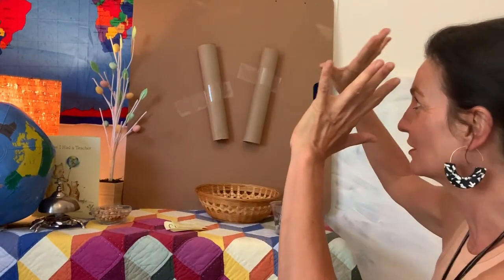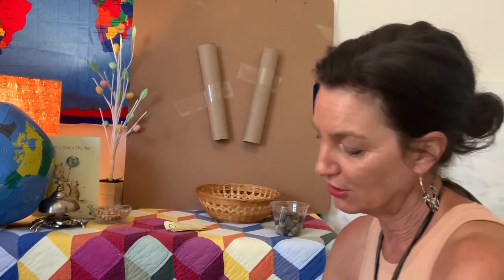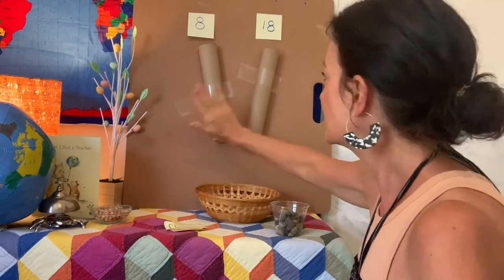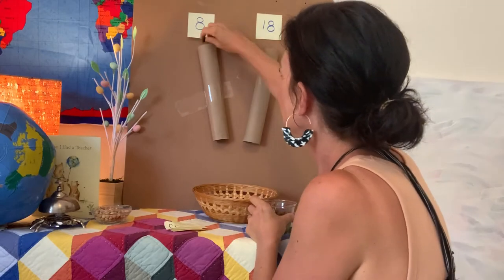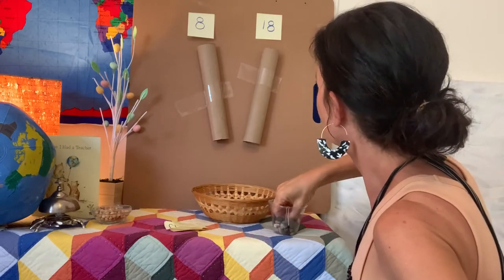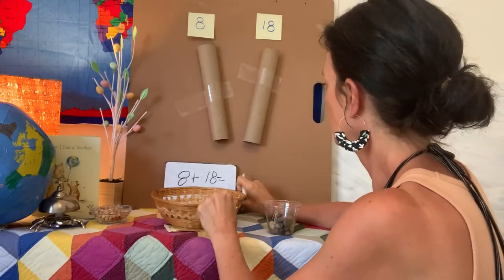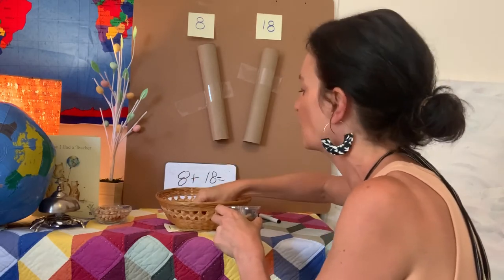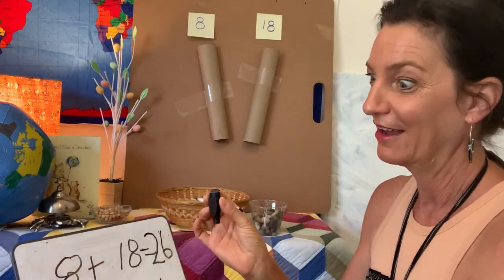PreK ADDITION WITH OBJECTS. | PAPER TOWEL ROLL ACTIVITY | math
Lets add with objects pre k lesson activity